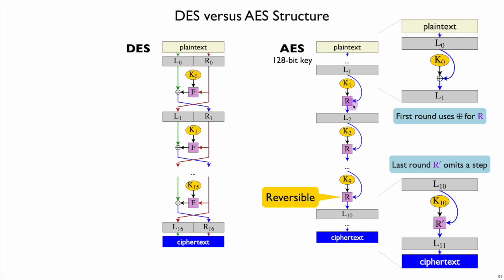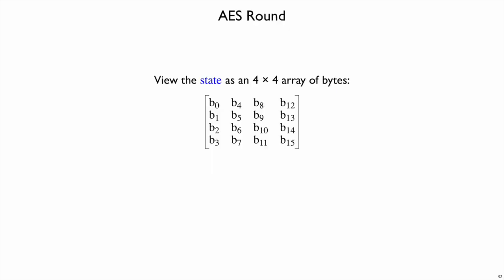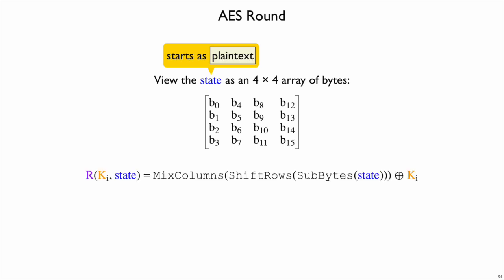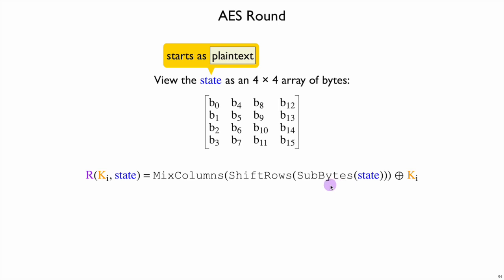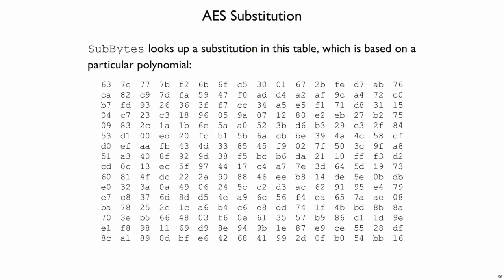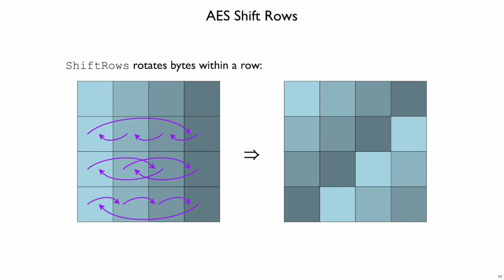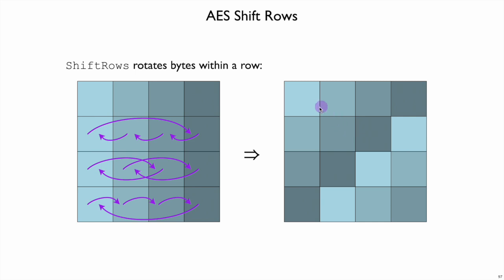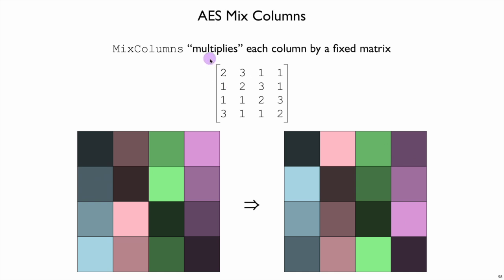Netsec Block Cipher 8 - AES Rounds